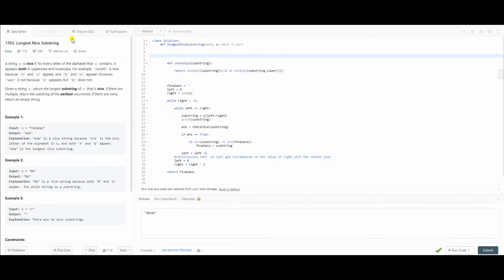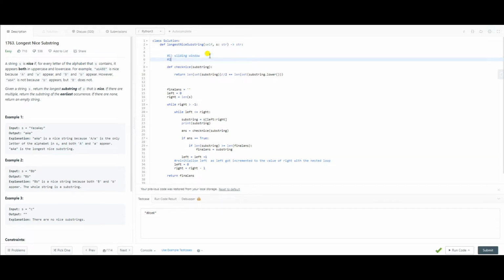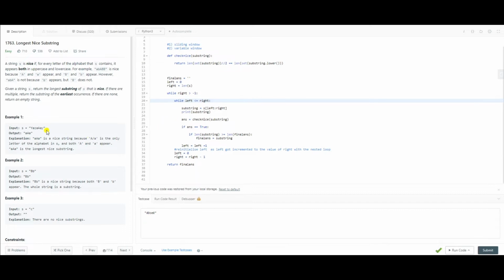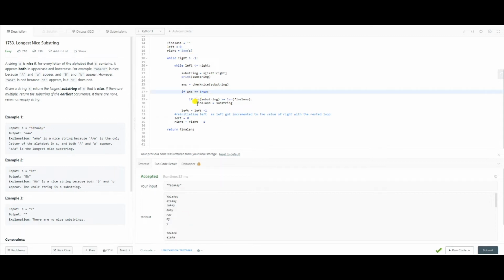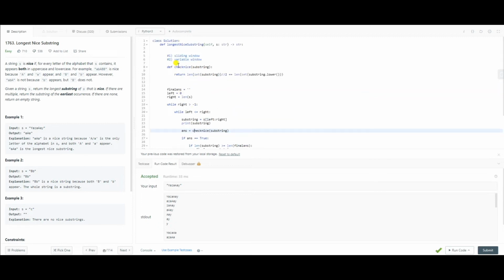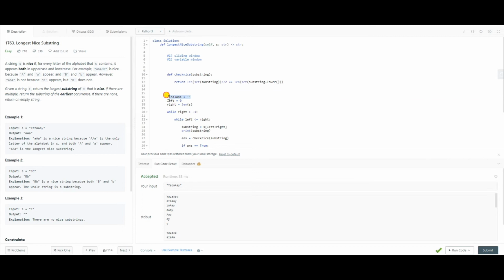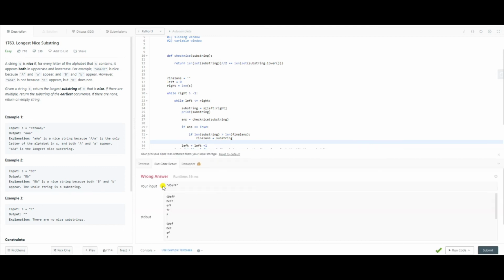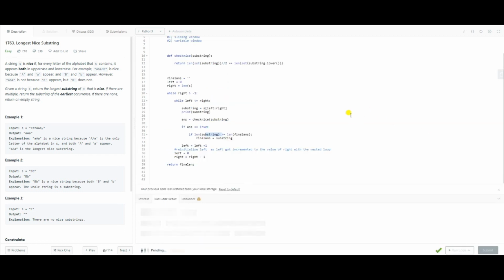Longest Nice Sustring: Leetcode Easy Problem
Queries Answered:

1) How to identify sliding window problem?
2) Implementing sliding window for this problem.
3) Analysing edge cases